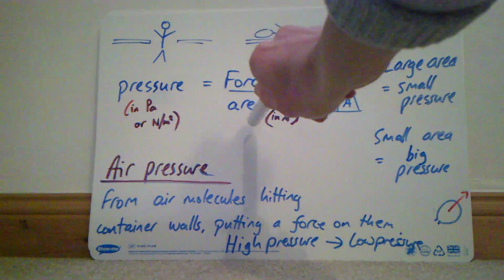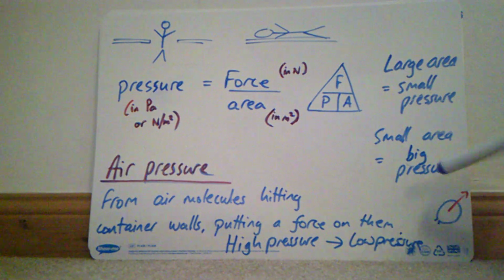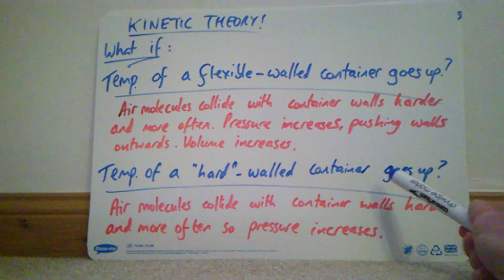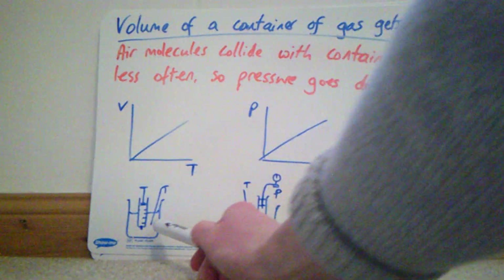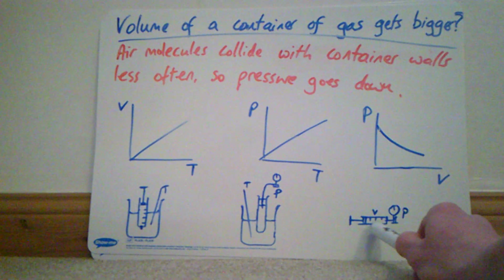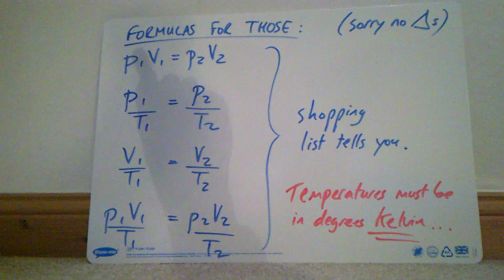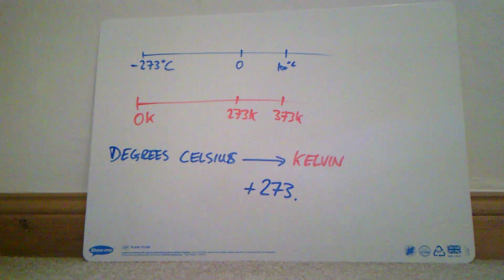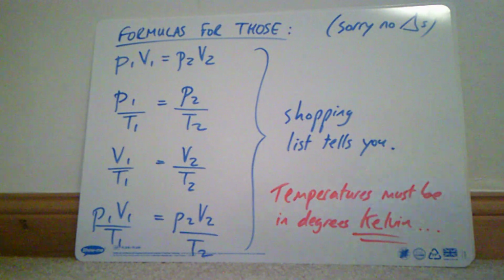Nat 5 (6) - Energy